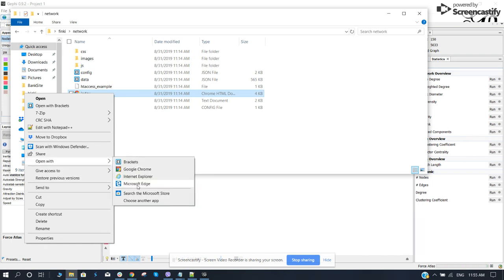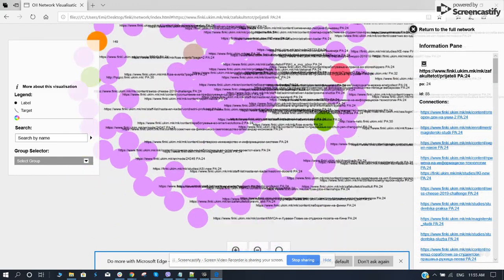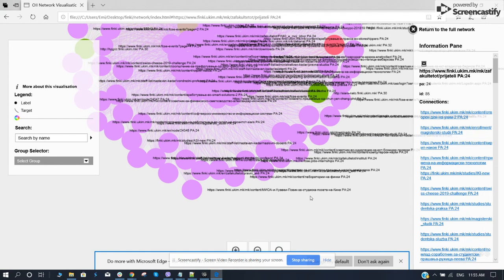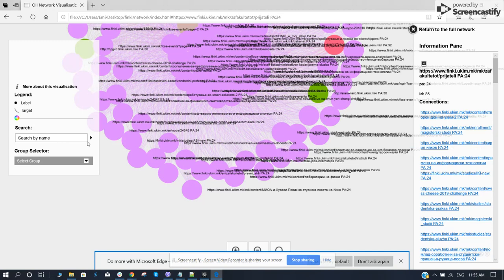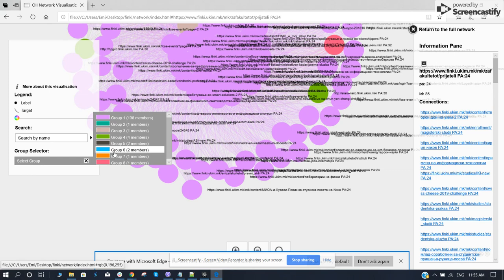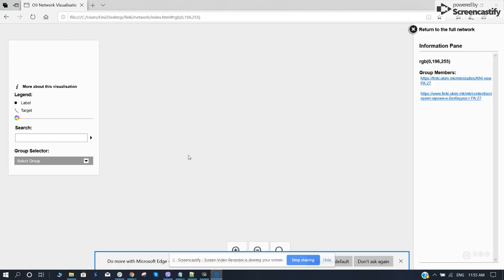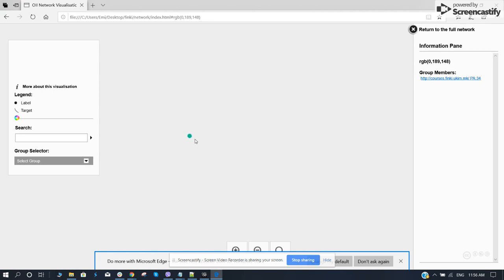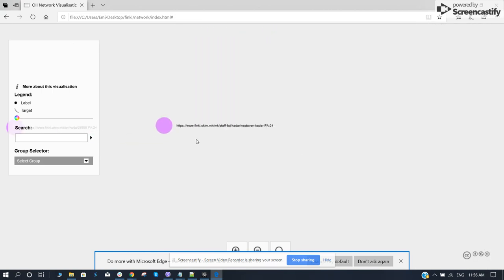Advanced SEO Analysis with Gephi (Page Authority + Internal Linking Structure)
Note: I made a little mistake while speaking in the end: it should be "...if you have a better suggestion" not suggestions :)))